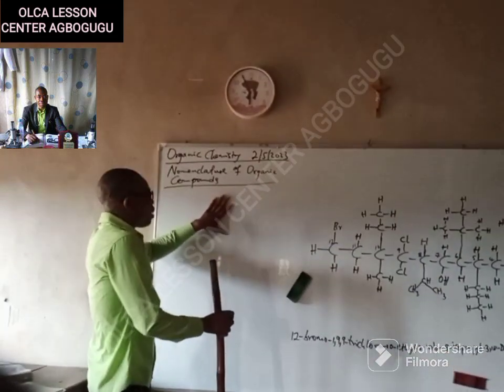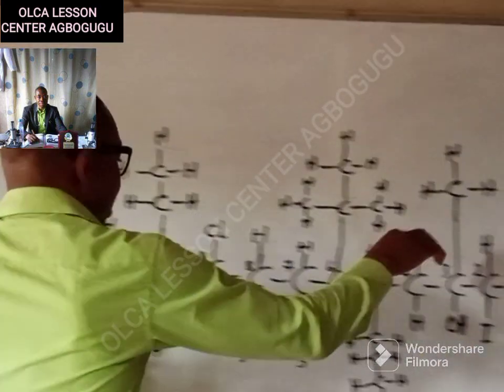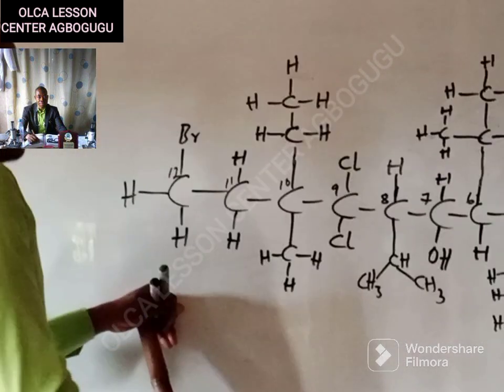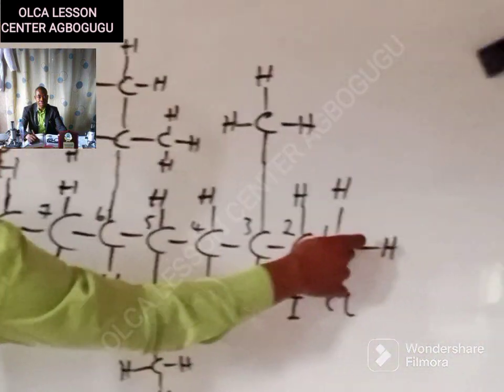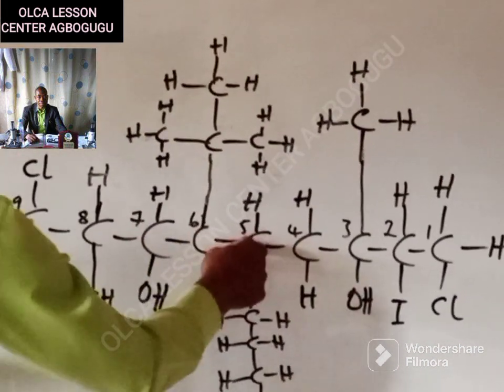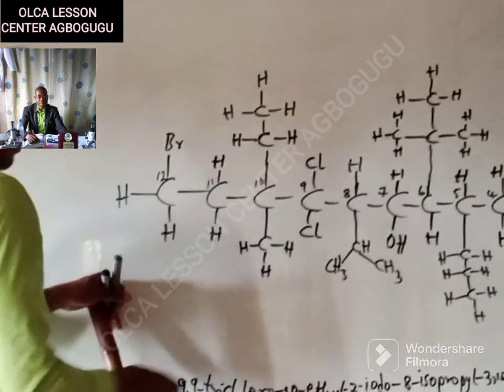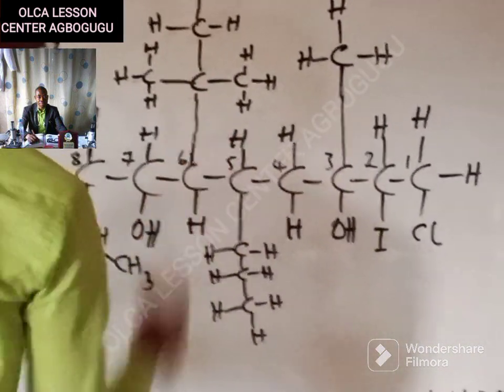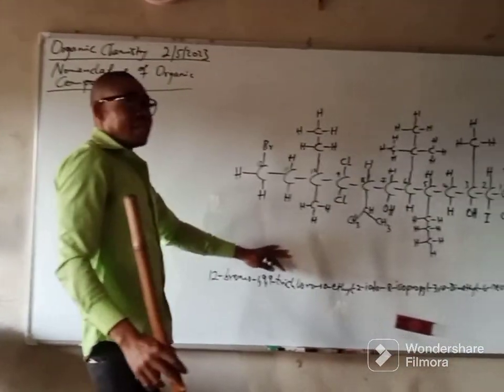Organic Chemistry made easy